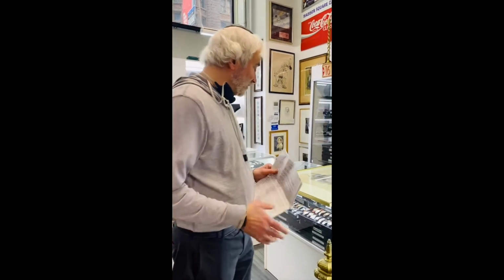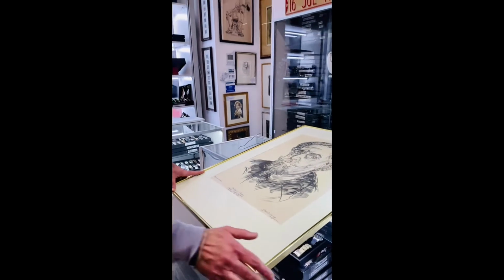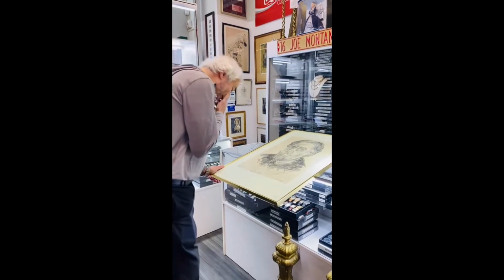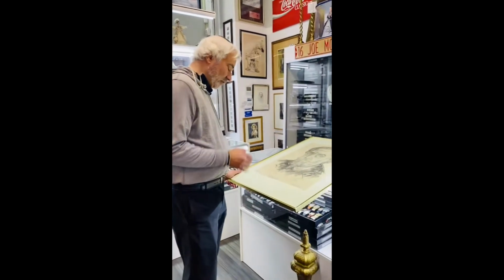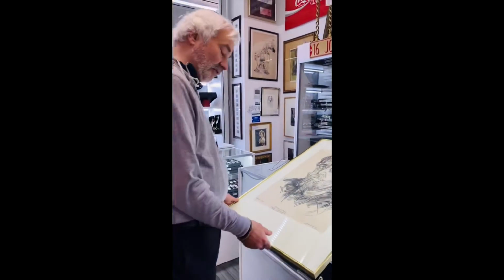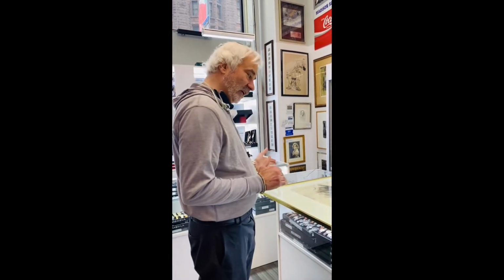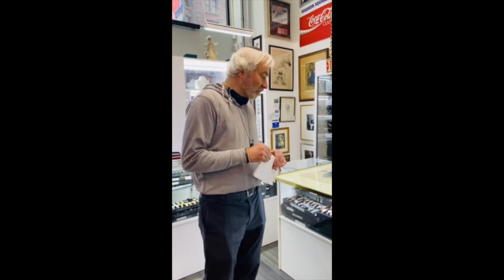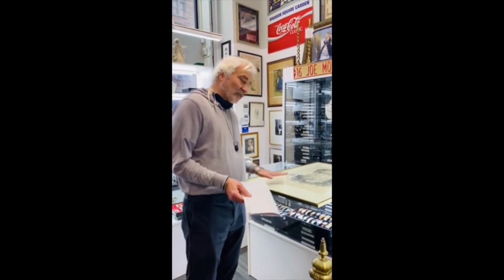RARE ARTIST PORTRAIT $100's or $100,000's??? |APR57 LEE THE APPRAISER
Hey Everybody,

In this Episode of Amazing Appraising, Lee the Appraiser walks us through how to authenticate and appraise a beautiful portrait lithograph of James Ensure, a famous artist, signed and drawn by artist David Lang dated back in 1926. Stick around as Lee goes in depth about the questions and answers one should consider when learning about the appraisal process.

As always if you have any questions regarding any of the Items on our site APR57.com, or items you may have and are looking to get appraised feel free to contact us, and we would be happy to provide you with the best wholesale offer! Stay Safe and Well Everyone!

Our radio show, "Amazing Appraising," is on the air every Sunday, 8pm-9pm on WOR 710 AM!

Spotify Podcast: Amazing Appraising

200 W. 57th Street, NY, New York